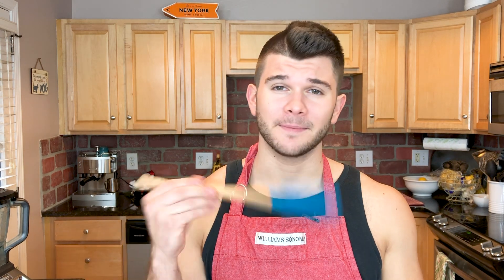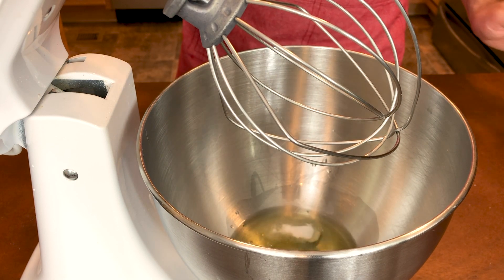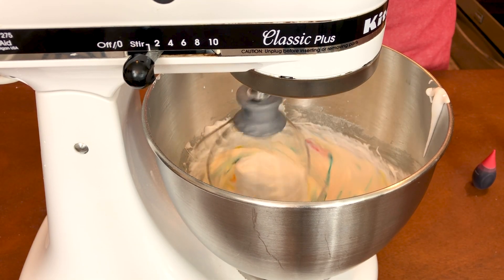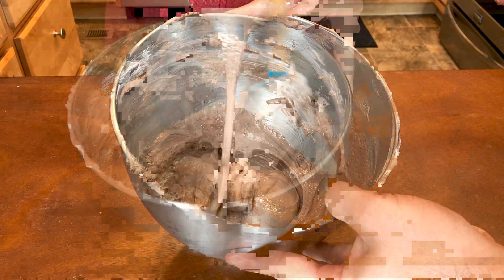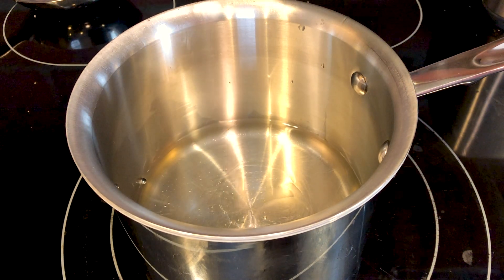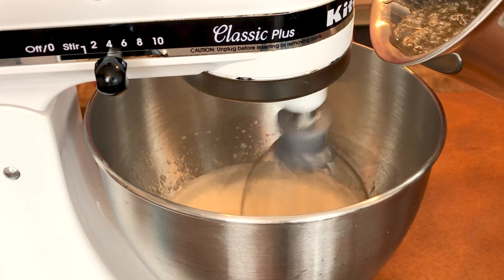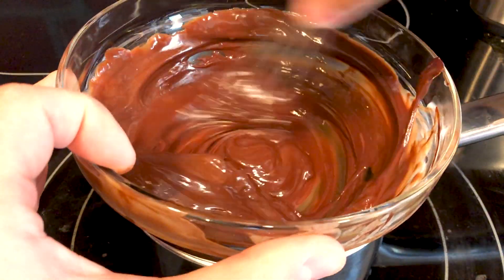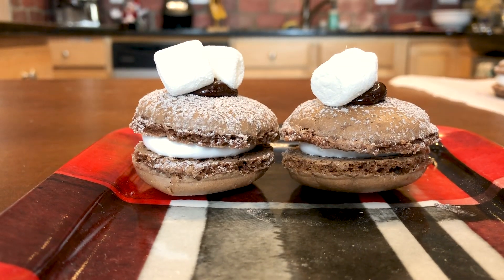Hot Cocoa Macarons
Love hot cocoa? Love macarons? Try hot cocoa macarons! Delicious and perfect for the holidays.